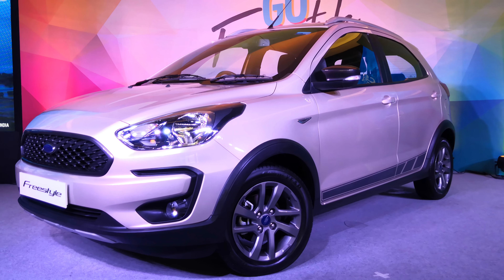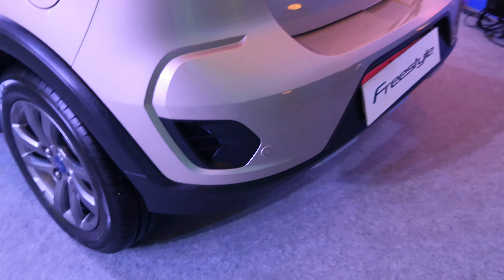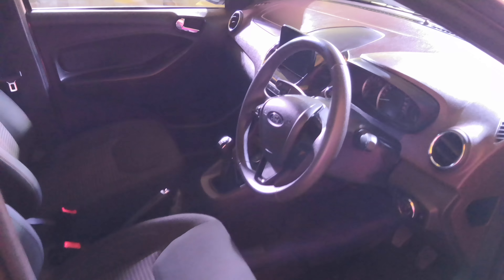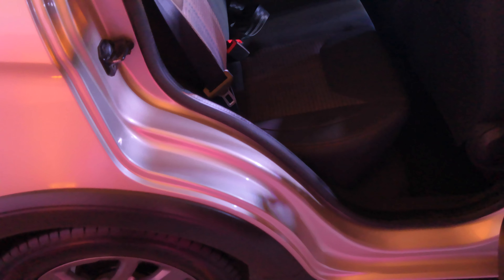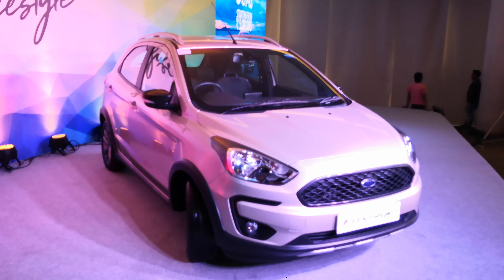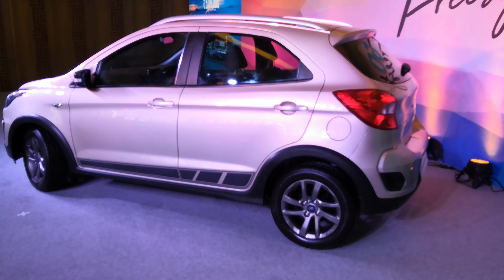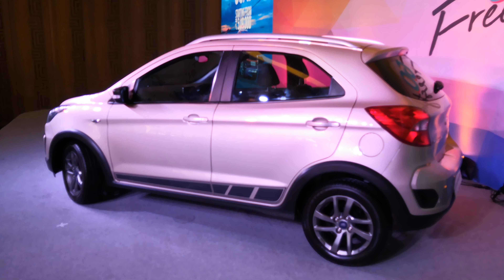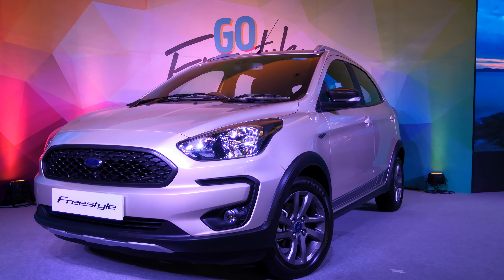Ford Freestyle Launched at a Spectacular Price.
Ford Freestyle Ambiente

Petrol: INR 509,000

Diesel: INR 609,000

Ford Freestyle Trend

Petrol:INR 599,000

Diesel:INR 699,000

Ford Freestyle Titanium

Petrol: INR 639,000

Diesel:INR 735,000

Ford Freestyle Titanium+

Petrol:INR 694,000

Diesel: INR 789,000

Ford today introduced Freestyle for Indian consumers, a global launch, at a compelling price starting from INR 509,000. The Freestyle comes paired with Ford’s all-new, three-cylinder 1.2L TiVCT petrol engine that is small, light, strong and delivers best in class fuel efficiency. The naturally aspirated engine will generate best-in-class 96 PS of peak power and 120 Nm of torque. Consumers will continue to have a choice to opt for Ford’s trusted 1.5L TDCi diesel engine that generates class-leading 100 PS peak power and 215 Nm of torque. Both engines are paired with an all-new, five-speed manual transmission that’s sportier, quicker and enhances shifts. This new manual transmission has almost 15% lighter and helps improve fuel economy while reducing NVH. It requires 40% lesser gear oil than its predecessor too. Drivers will experience slicker, more responsive gear shifts.